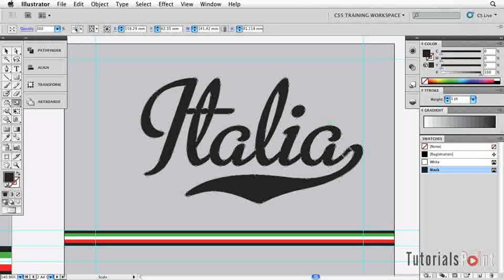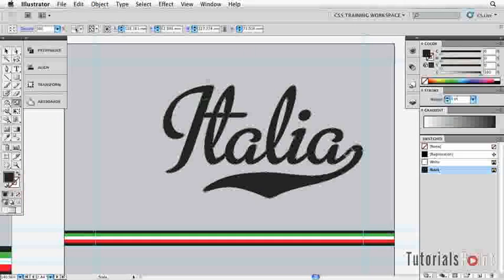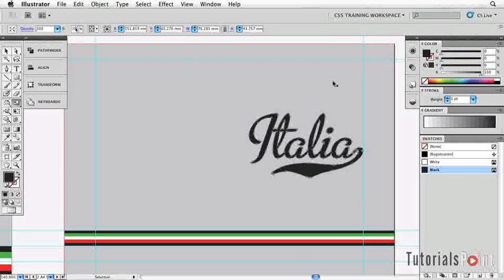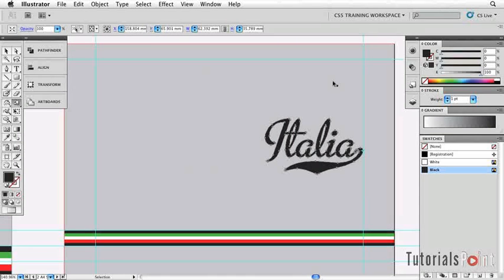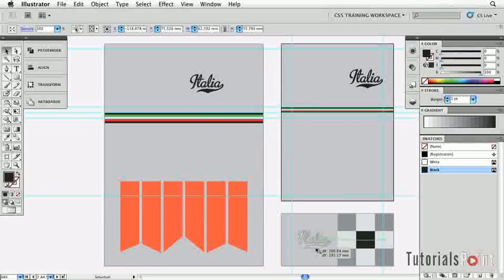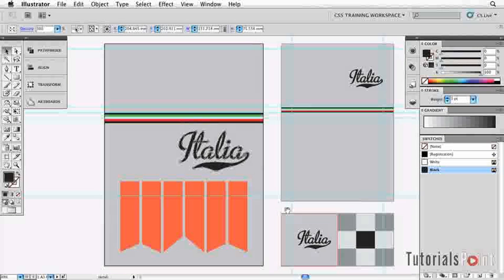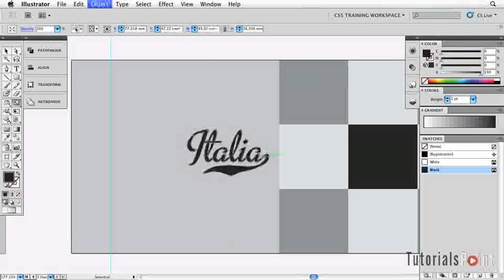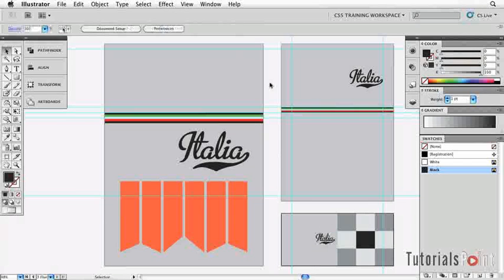Adobe Illustrator CS5 Essentials Progressive Scaling